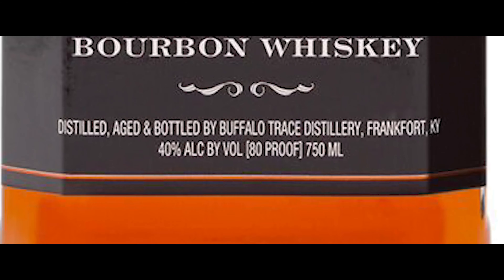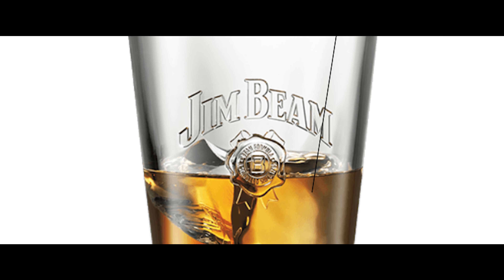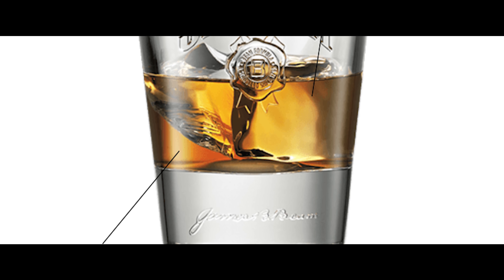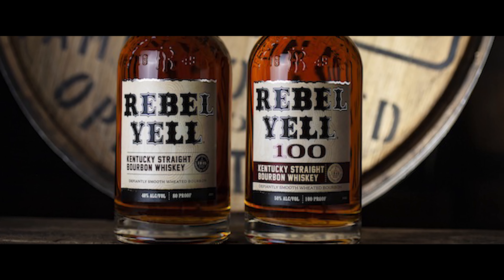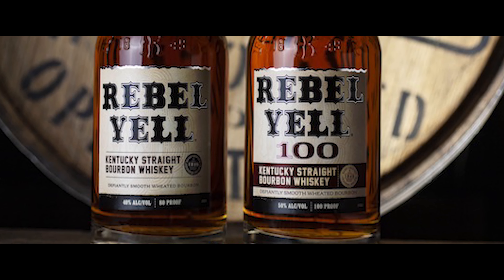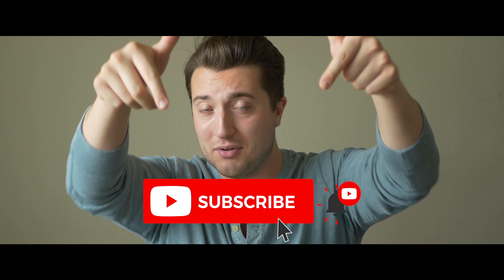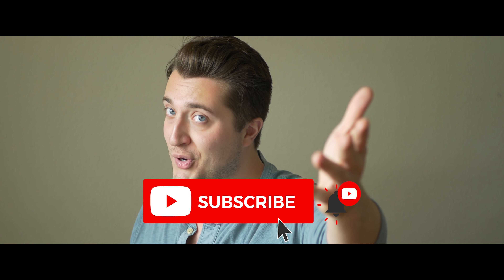BEST INEXPENSIVE BOURBONS | UNDER $20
( 1 )   VERY OLD BARTON
( 2 )   BENCHMARK
( 3 )   JIM BEAM

( 4 )   FOUR ROSES
( 6 )   REBEL YELL